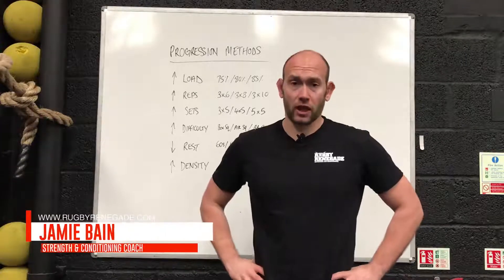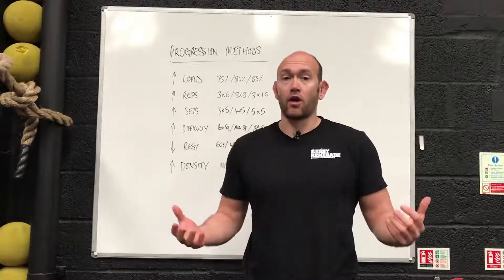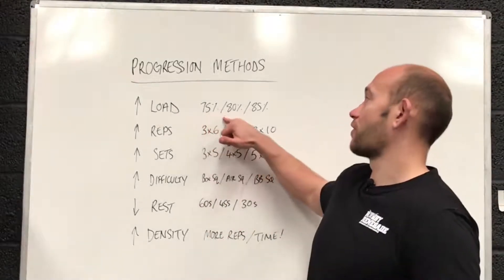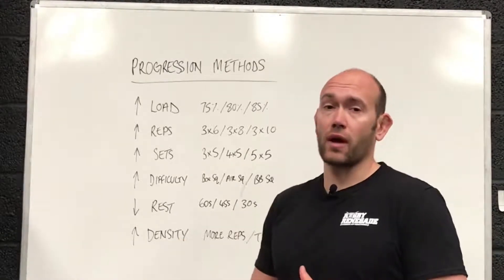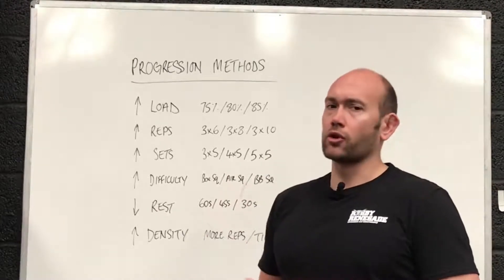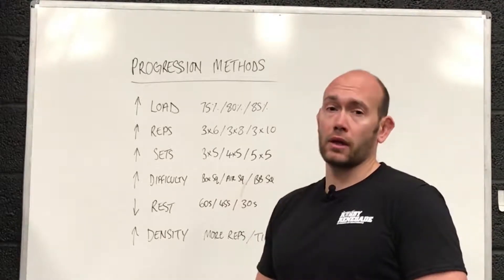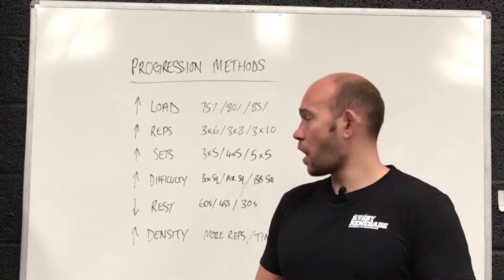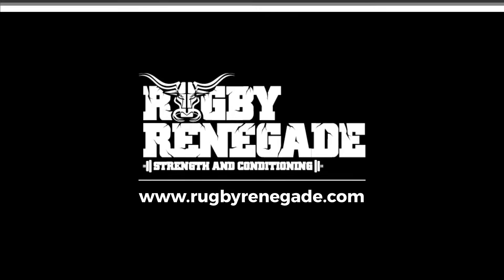Rugby Renegade | Rugby Strength and Conditioning - Progression Methods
In this weeks rugby strength and conditioning video we explain the progression methods you need to be using to improve your performance.